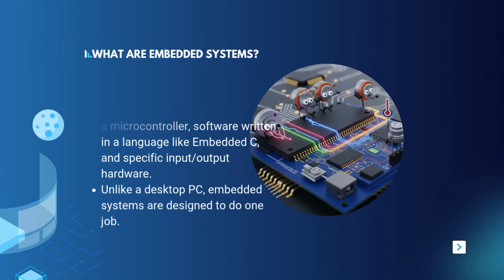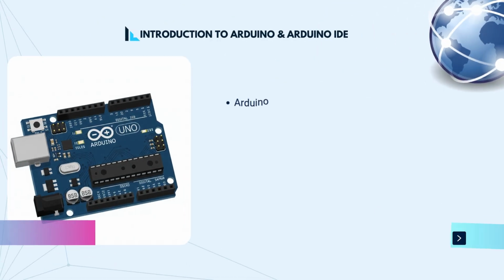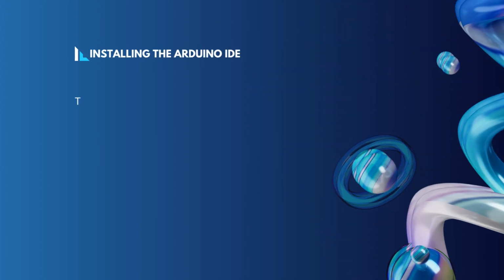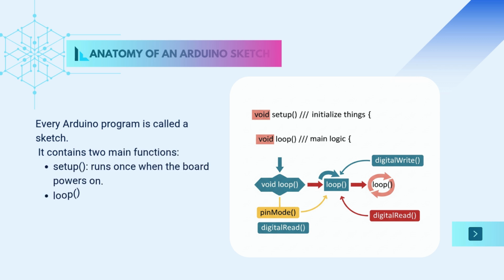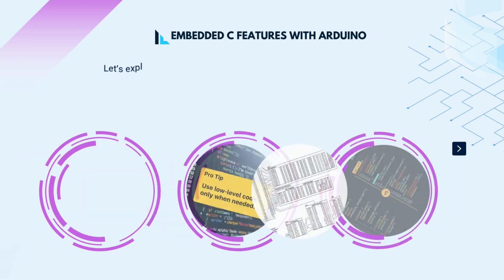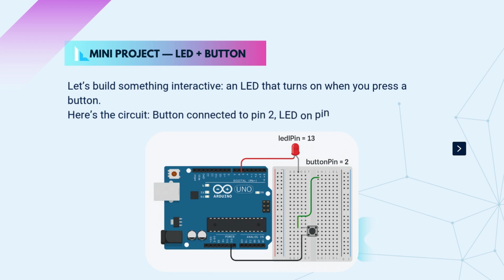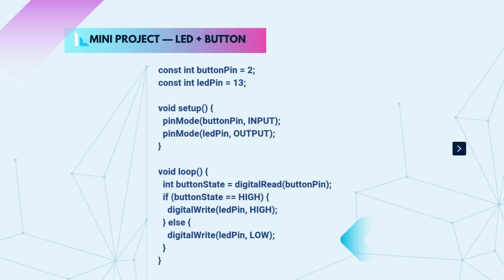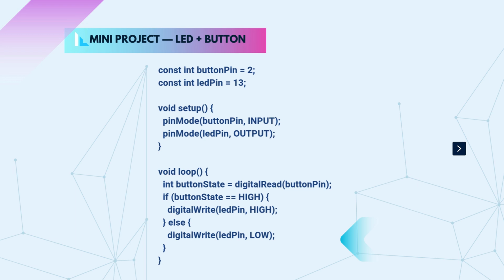Embedded C Programming in Arduino IDE | Beginners Guide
Learn how to write Embedded C code using the Arduino IDE! This beginner-friendly guide breaks down the basics of C programming for microcontrollers and shows you how to apply it directly in Arduino projects. Perfect for students, hobbyists, and aspiring embedded engineers.